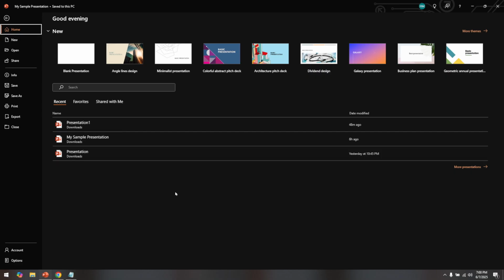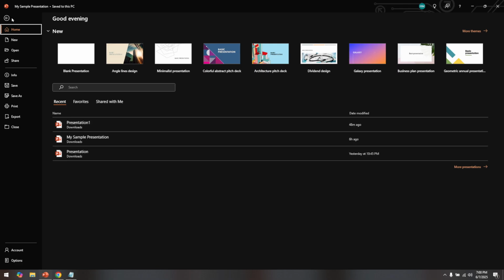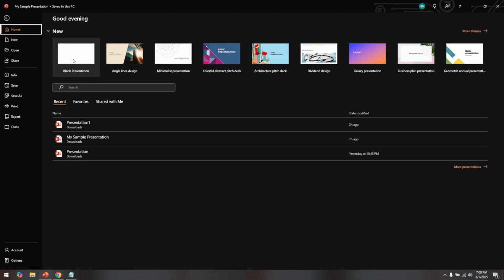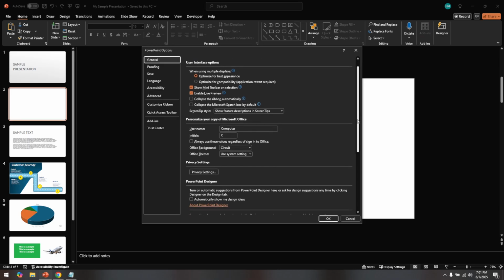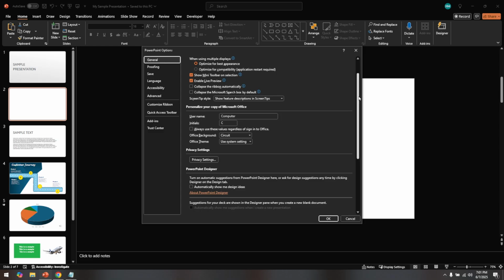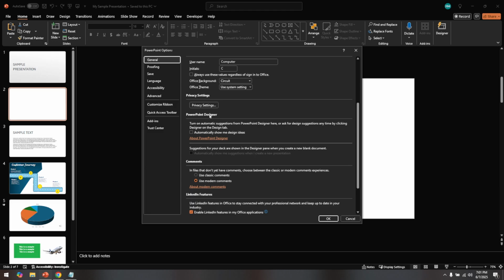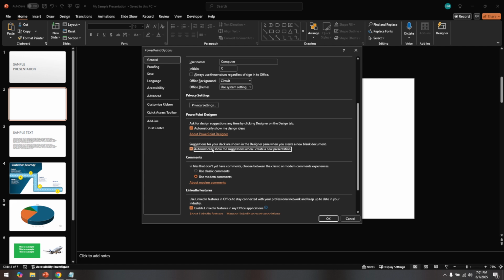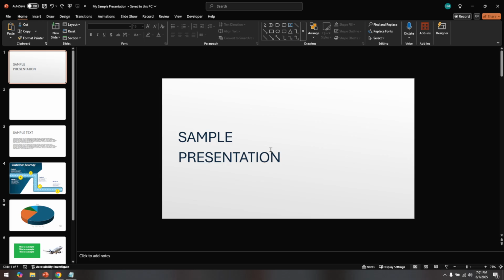How To Enable Design Ideas in Powerpoint [2025 Full Guide]